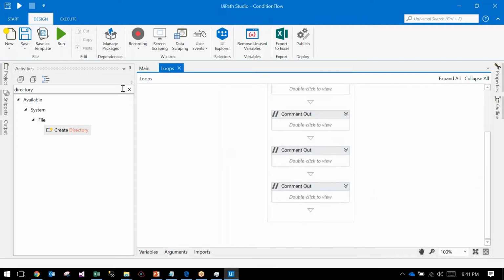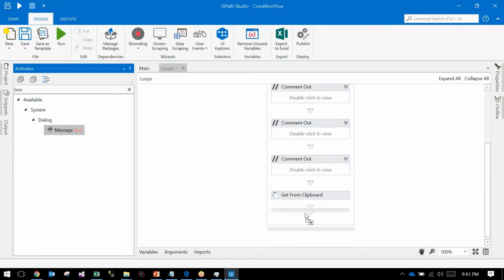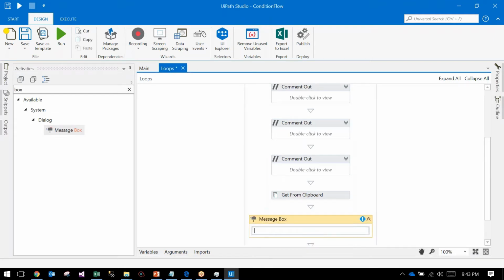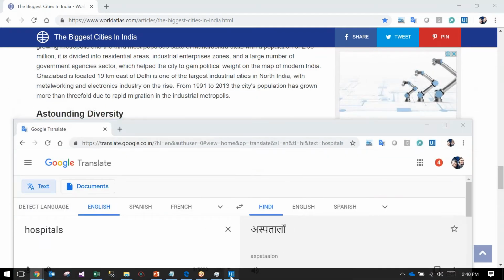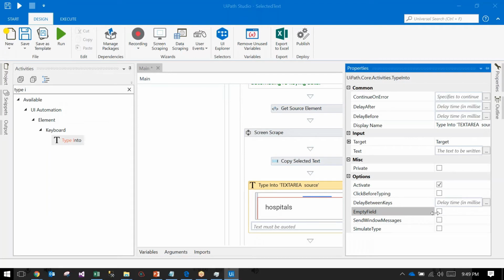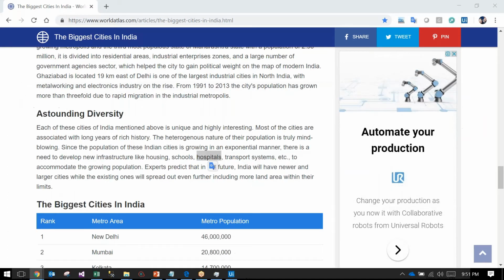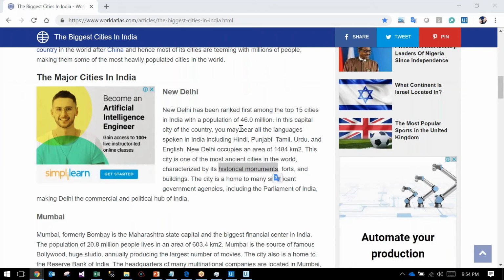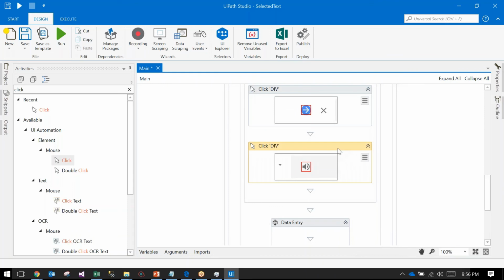Clipboard in UiPath Set | Get Clipboard from Operating System | UiPath RPA | UiPath Learner